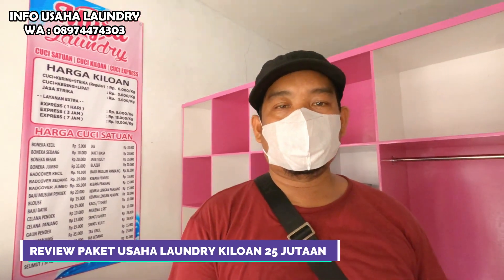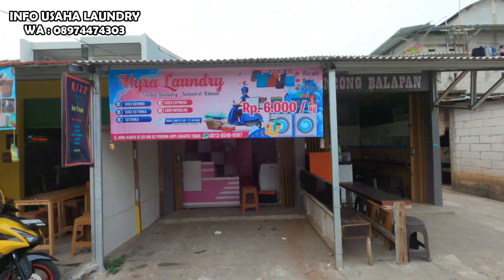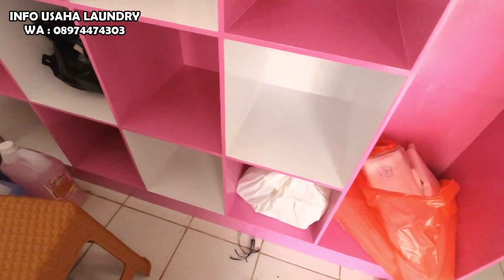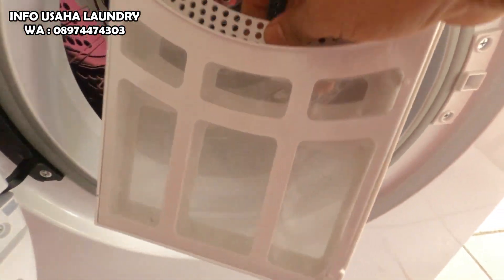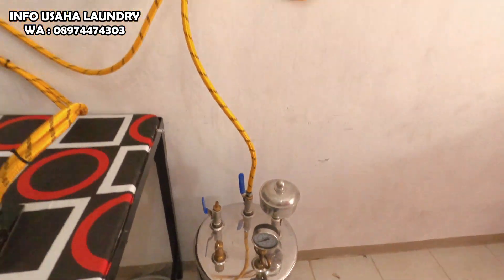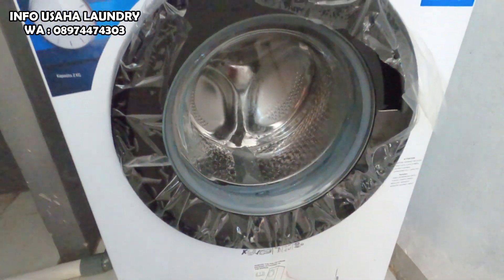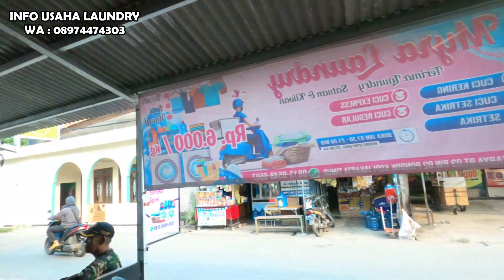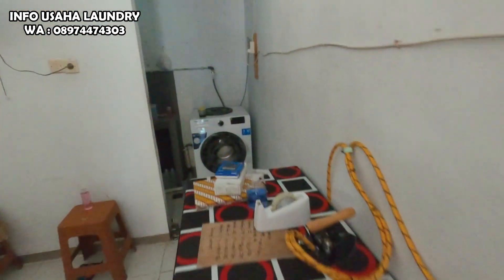GRATIS INSTALASI DAN TRAINING REVIEW PAKET USAHA LAUNDRY KILOAN JAKARTA MODAL 25 JUTAAN IDE USAHA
LOKASI PEMASANGAN : KARAWANG, BEKASI, CIKARANG, CIBITUNG, JAKARTA KOTA, JAKARTA BARAT, JAKARTA TIMUR, JAKARTA SELATAN, JAKARTA UTARA. TANGERANG, JAWABARAT CIANJUT, BANDUNG, PURAKARTA, SUBANG, BANDUNG, SUMEDANG, BANDUNG BARAT, MAJALENGKA DLL.

MINAT PAKET USAHA LAUNDRY KILOAN :
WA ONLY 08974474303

Channel SAHABAT BISNIS PEMULA ini membahas tutorial-tutorial yang bisa dijadikan IDE atau PELUANG USAHA semoga channel ini bermanfaat.

TEMPAT ORDERNYA :
Follow Toko Kami di :

Bagi sahabat SBP yang mau belajar bareng yuk Gabung di Channel ini banyak keuntungan yang akan didapat nantinya :

tutorial laundry kiloan, timbangan laundry kiloan, training laundry kiloan, usaha laundry kiloan, belajar usaha laundry kiloan, pelatihan usaha laundry kiloan,video laundry kiloan, modal laundry kiloan 2022